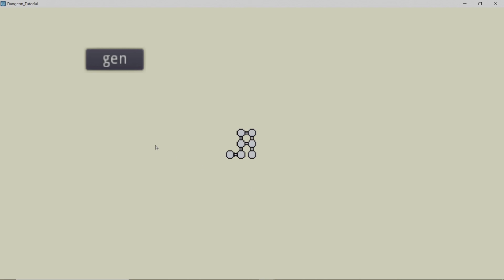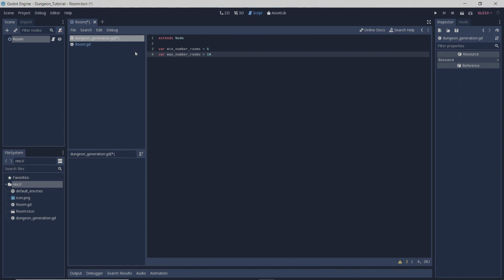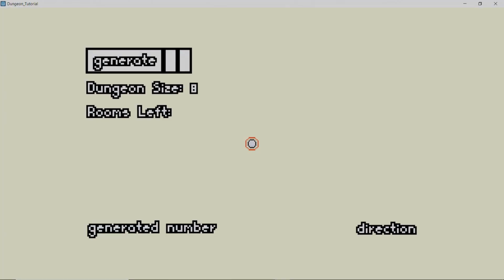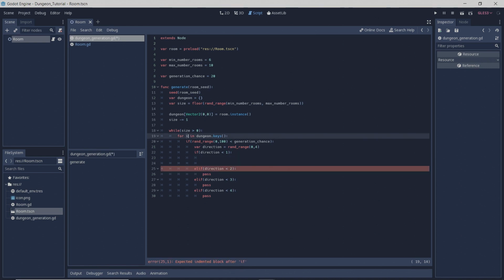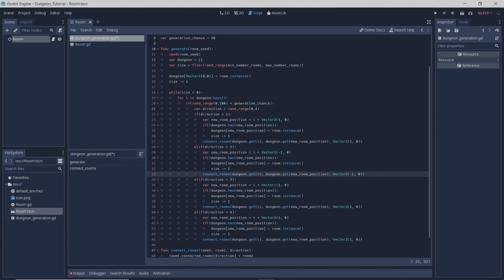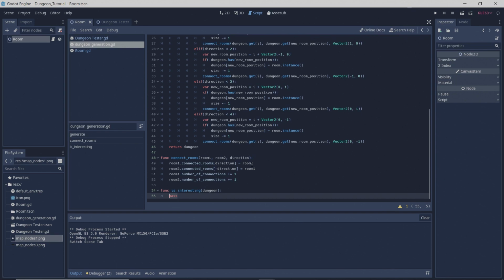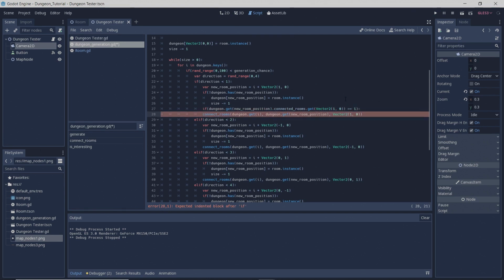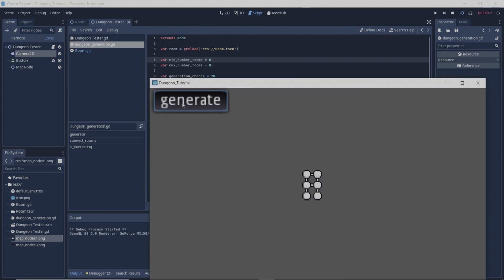Dungeon Generation Tutorial! Godot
Today we'll be making a random dungeon layout generator. With this generator, we will be able to create dungeons similar to those found in Soul Knight or The Binding of Isaac!

This is my first video so any feedback is appreciated :)

Sorry for the loud music

You can also do this project in Java or C++, the general algorithm will stay the same.